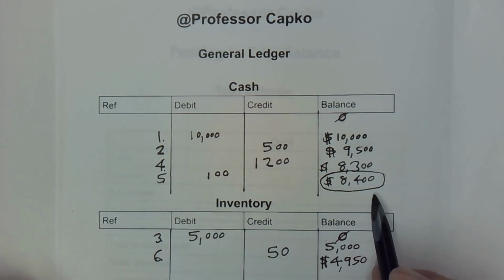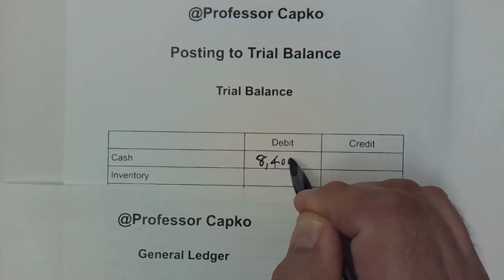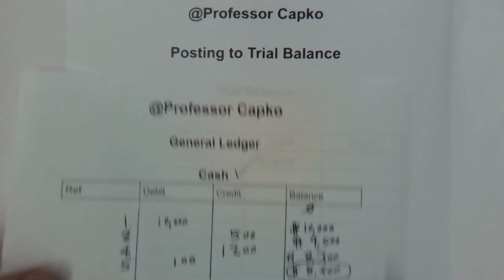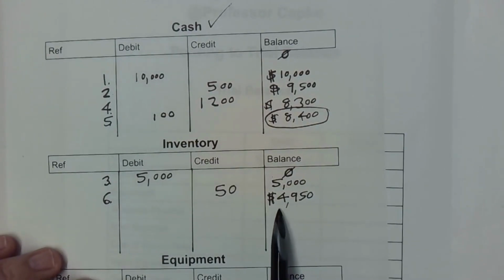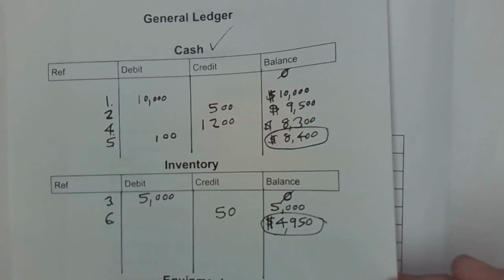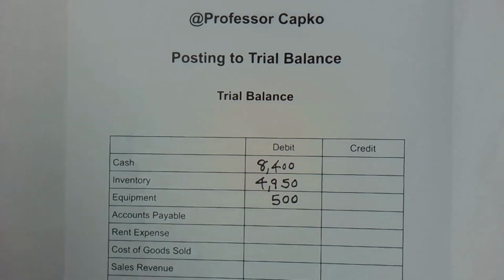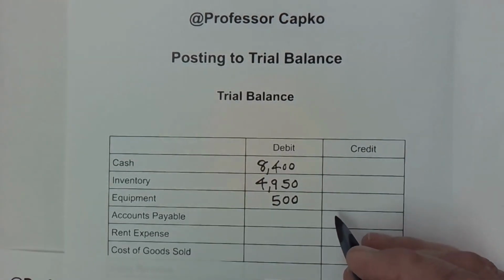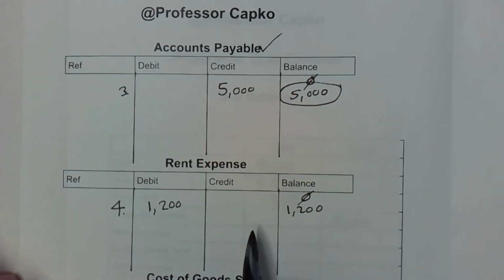How to Post to a Trial Balance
In this video I show you how easy it is to post from the General Ledger to the Trial Balance in Accounting.  I apologize about my voice because I am recovering from a cold.